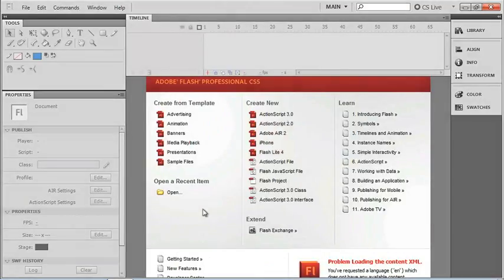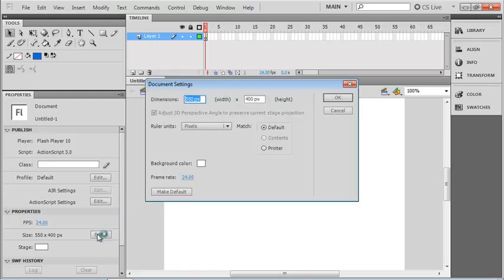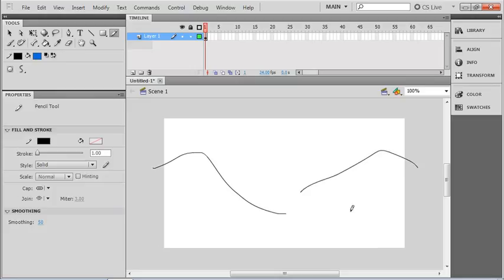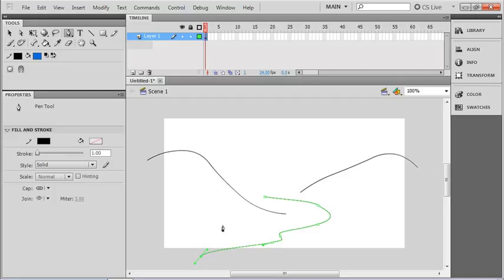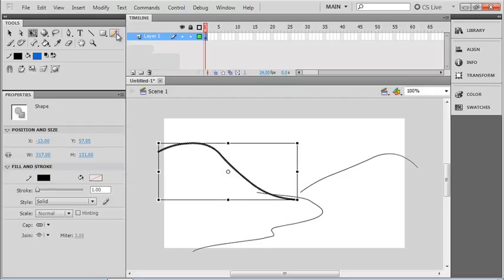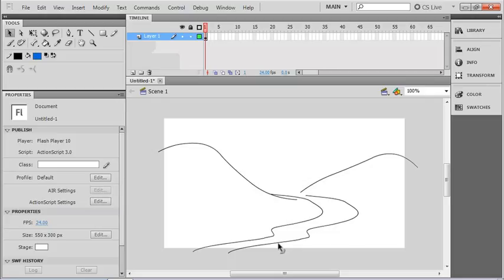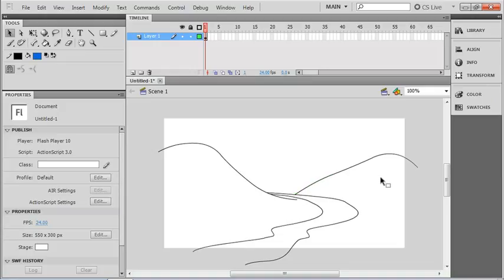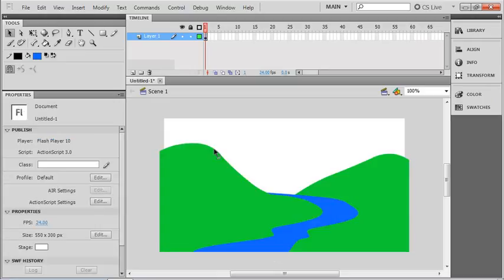bàipr_C02_AL01.